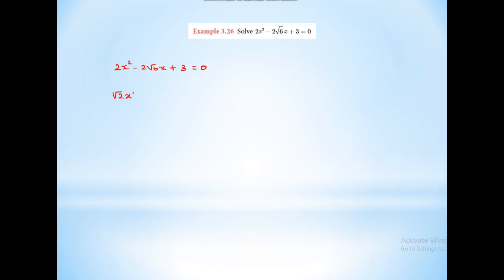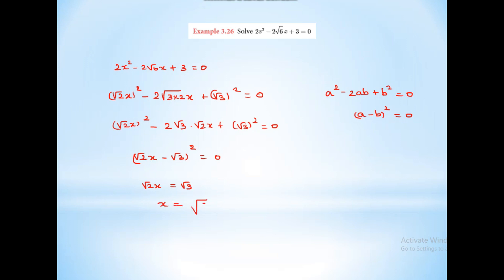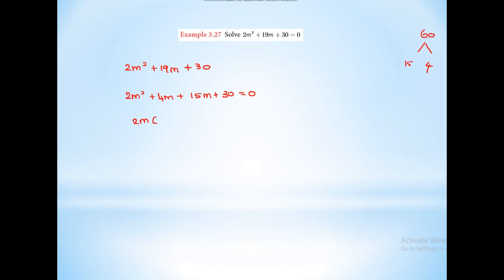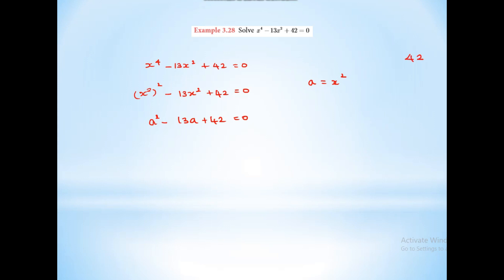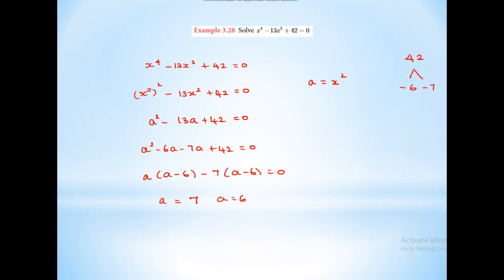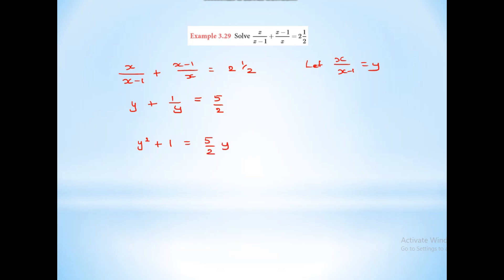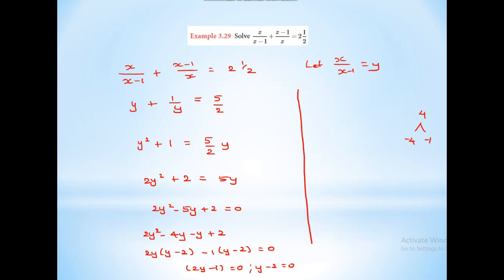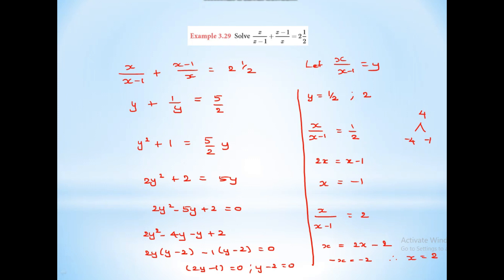SSLC Maths | Chapter 3 | Algebra | Example 3.26 - 3.29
In this video, complete explanation on all example problems of Exercise 3.10 is shown.